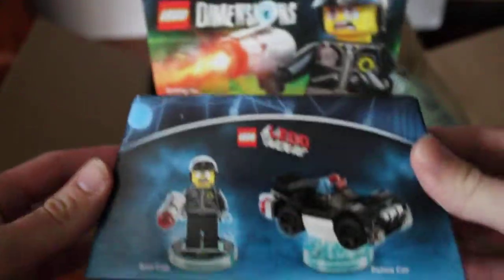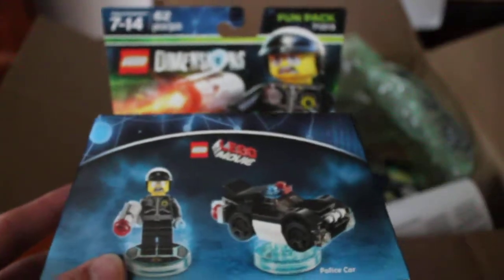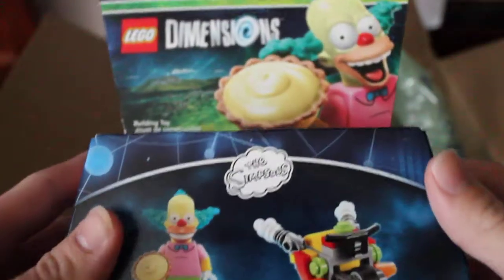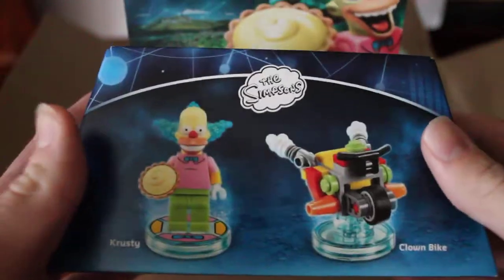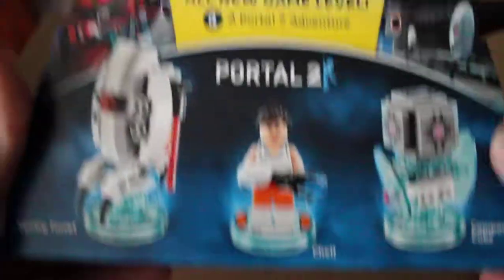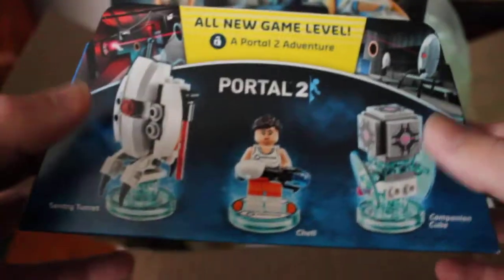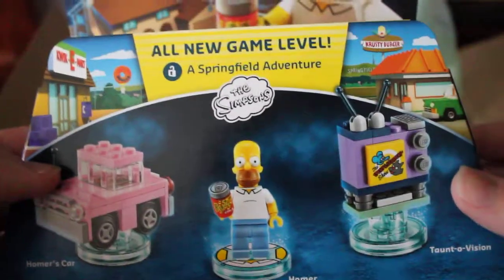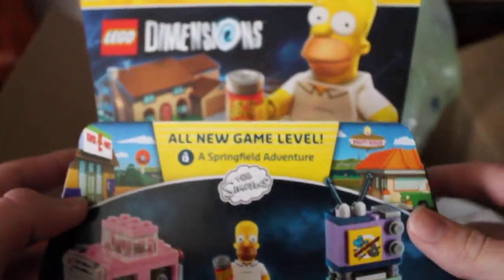LEGO Haul #3 - Huge eBay Deals!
Another decent LEGO haul for everybody to enjoy!